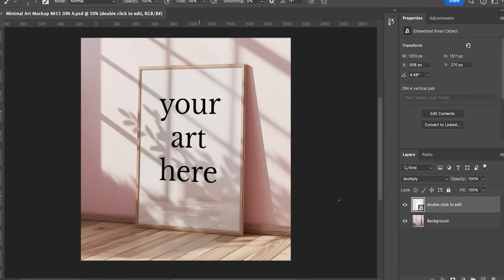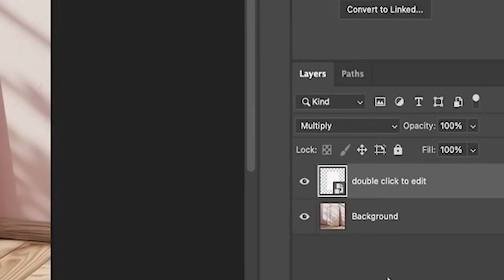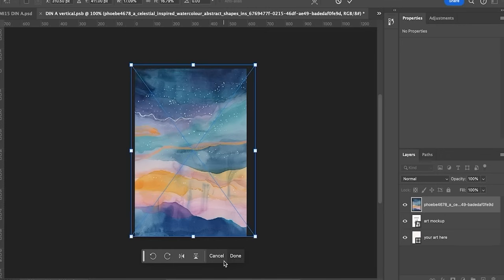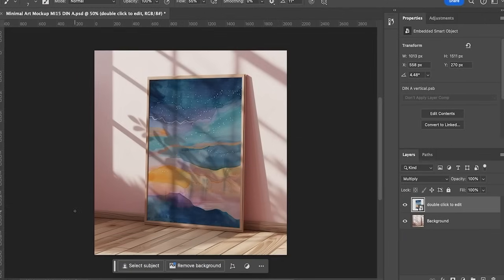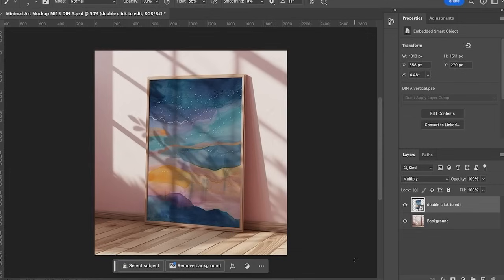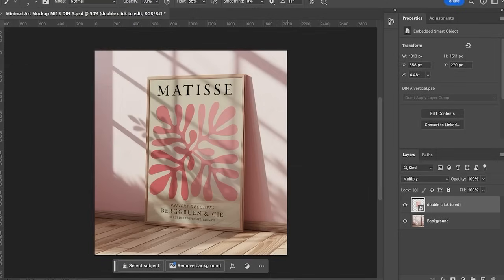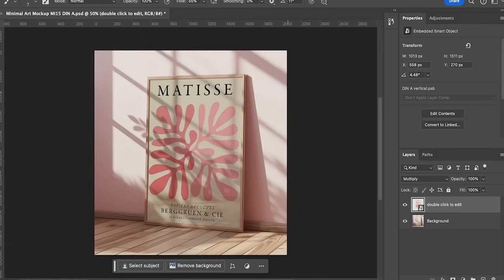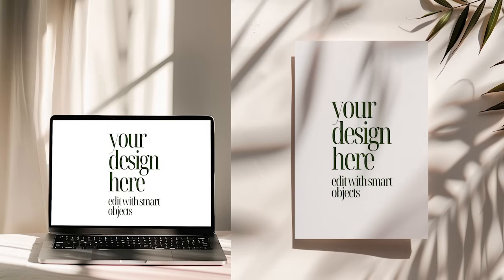How to add image to mockup smart object in photoshop or photopea PSD QUICK TUTORAIL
How to use smart object mockups quickly and easily in photoshop or photopea